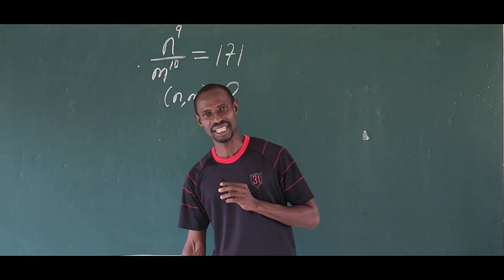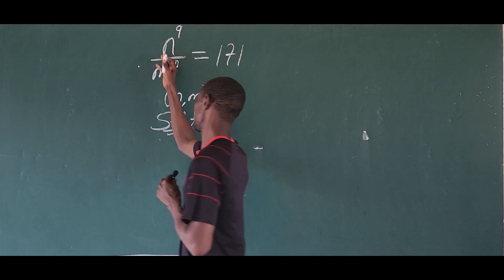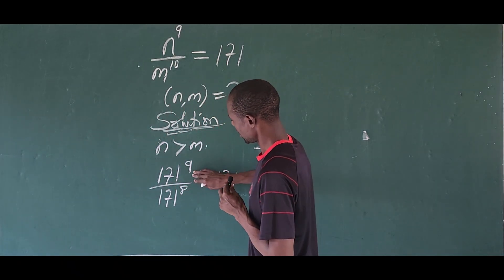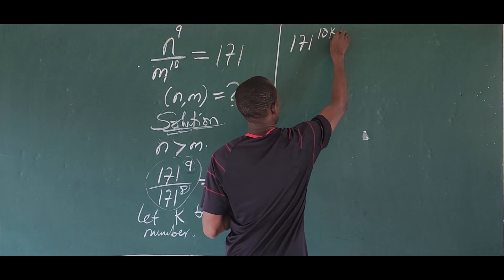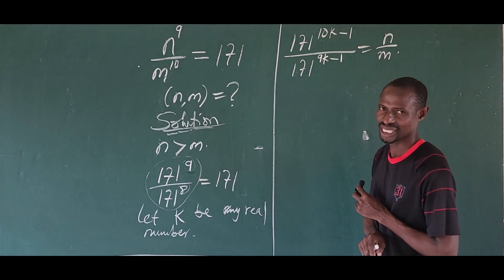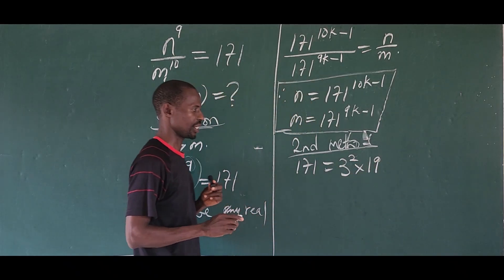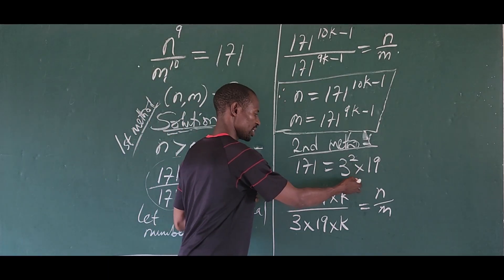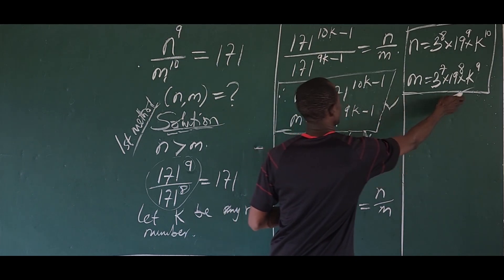Hardest Algebra | A Very Nice Algebraic Equation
Hardest Math Problem (n^9)/(m^10)=171. In this video, Mr. Jakes give a well detailed steps for solving for infinite roots to this math problem with easy steps that can be understood by all students. Follow the steps outlined here and you will be glad you did.